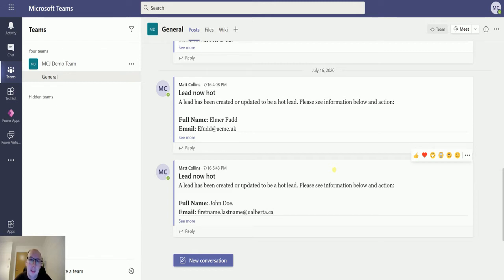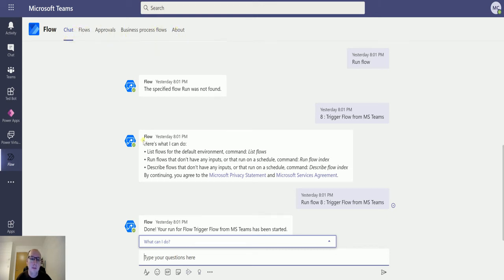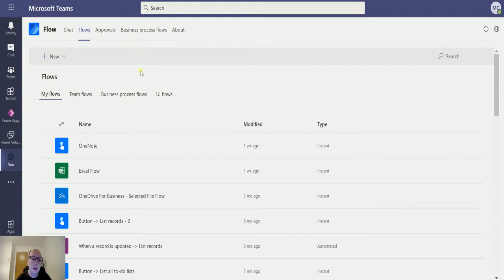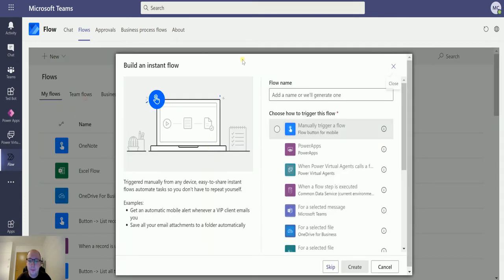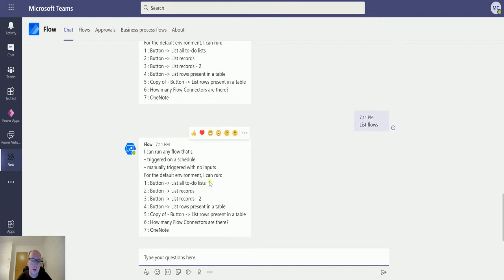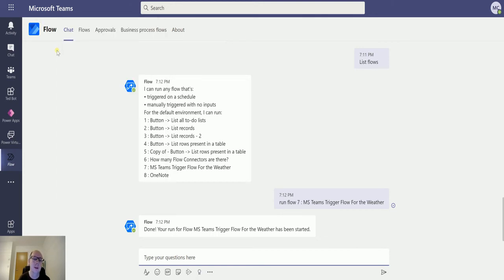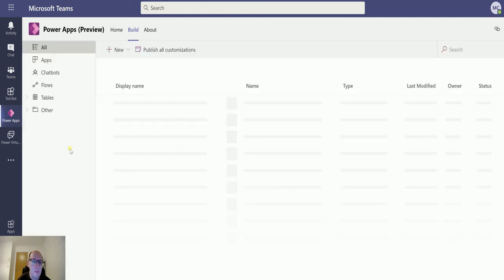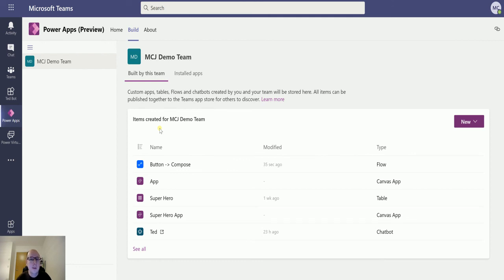Power Automate + MS Teams - Setup And First Impressions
In this video I go through how to setup and use the Power Automate App for Microsoft Teams. I discuss how flows can be created, viewed and trigger. I also document the changes with Project Oakdale (Power Apps and MS Teams) which has different implications for Flows.